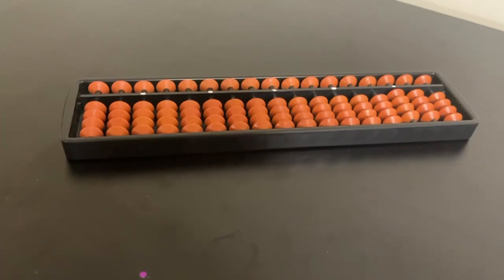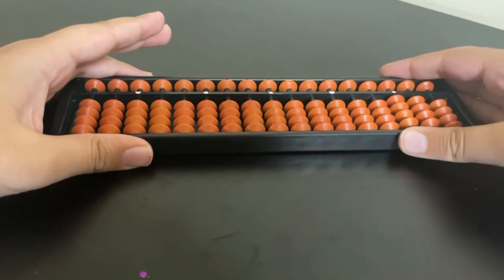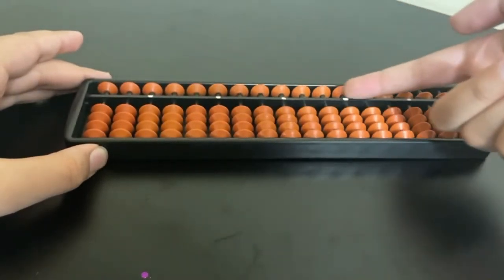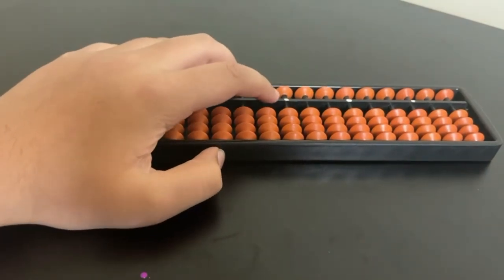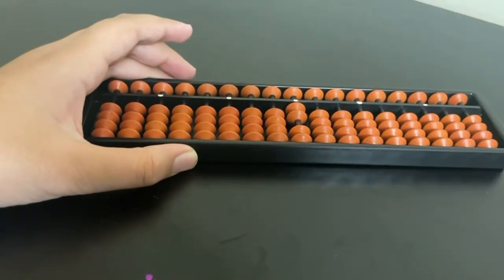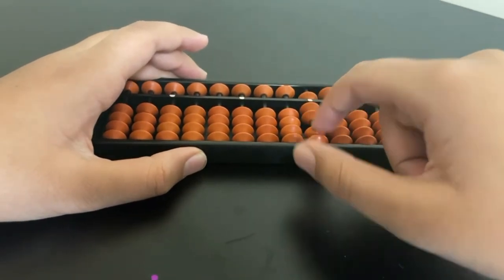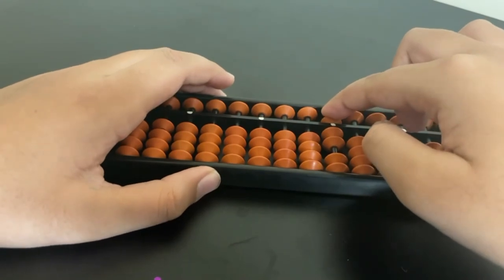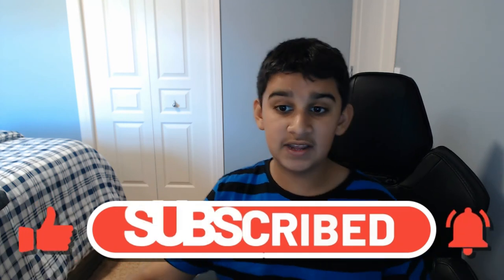How to Use an Abacus- Basic Steps @mrcanadavlogs5681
In this Video I will teach you how to hold an abacus properly, How to do a short clear (and what it is) and what the beads on the abacus value.